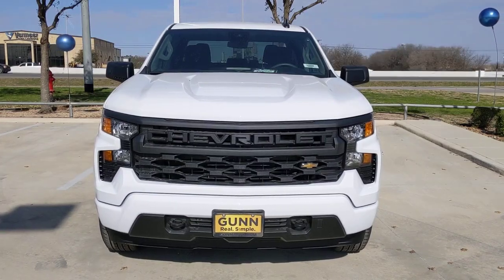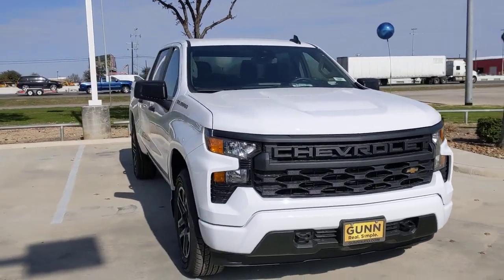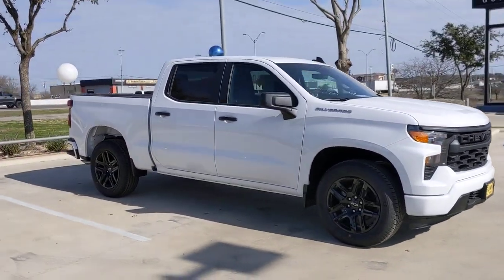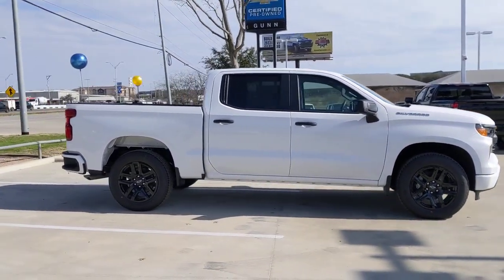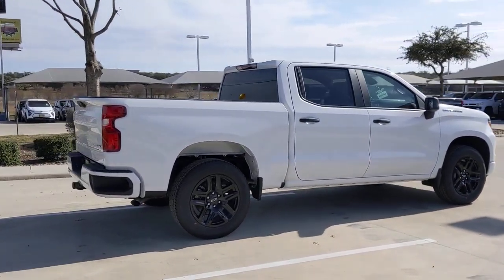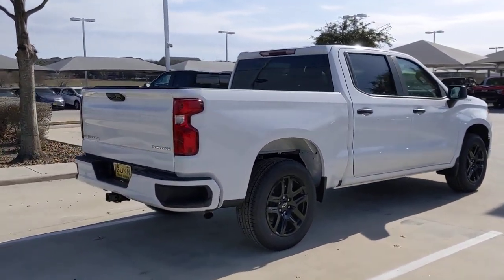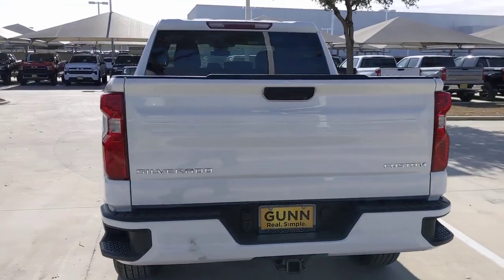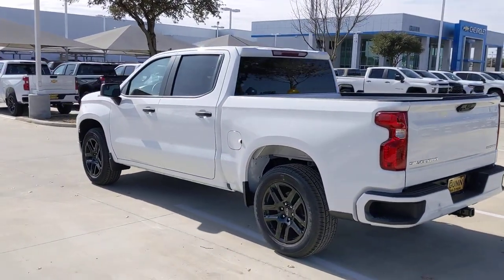2023 Chevrolet Silverado 1500 San Antonio, Houston, Austin, Dallas, Universal City, TX C230440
2023 Chevrolet Silverado 1500 Custom

Gunn Chevrolet
12602 IH 35 North